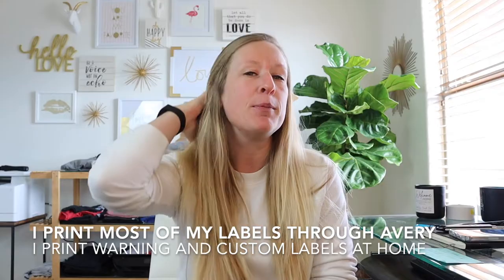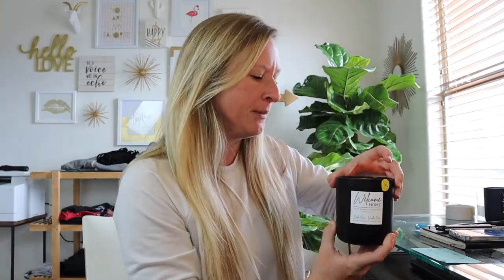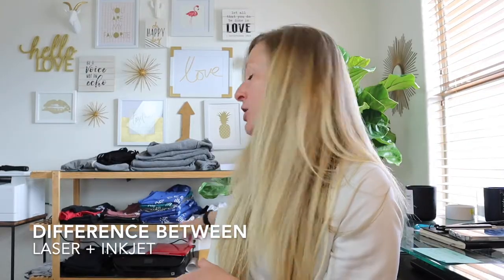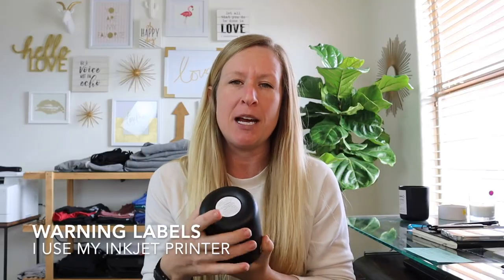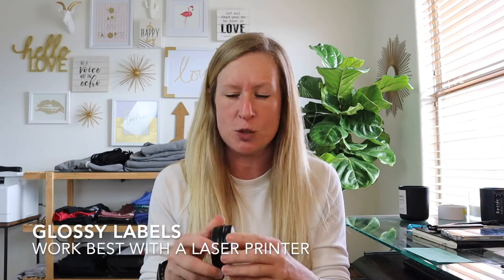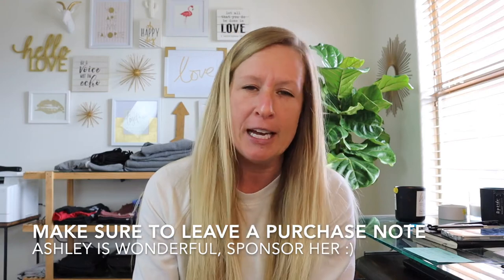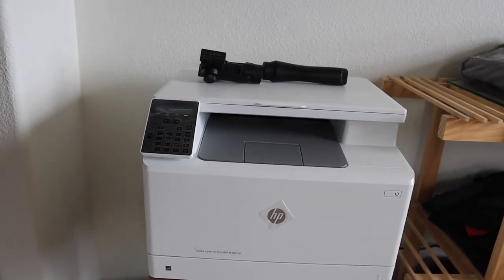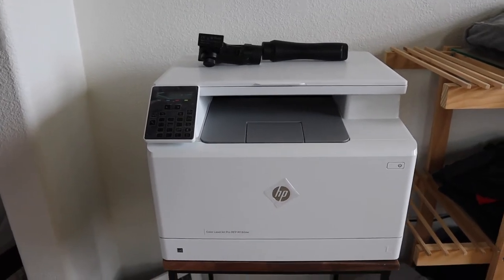How I Print My Labels At Home // What's The Best Printer, Inkjet vs. Laser and Avery Labels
Struggling with what printer you need to use at home? On top of that if you are wondering what label is best for your and your products, join me as I run through the:
-differences between inkjet and laser printers
-what is a thermal printer
-what very labels work best
-the exact printers I use and for what purposes

Products I mentioned in the video:
Inkjet- HP ENVY 5055
Laser- HP Color Laser Jet Printer
Thermal- Rollo Printer
Thermal Labels
Avery Warning Labels: 1.5" diameter matte labels
Avery Gloss Labels: 2" diameter glossy labels.